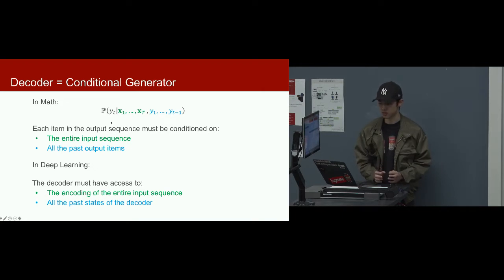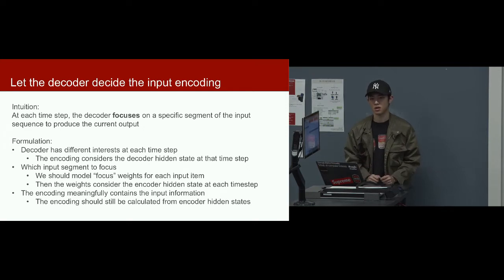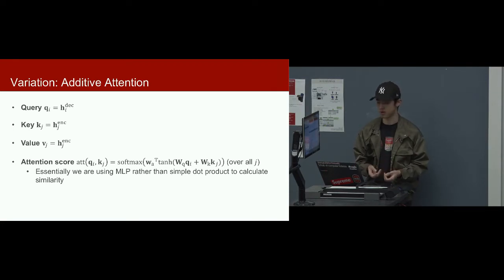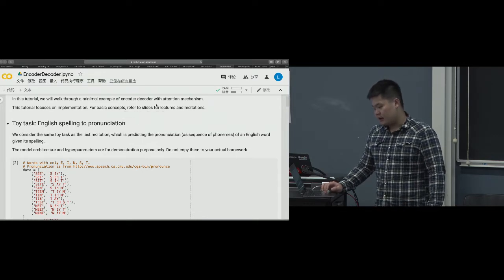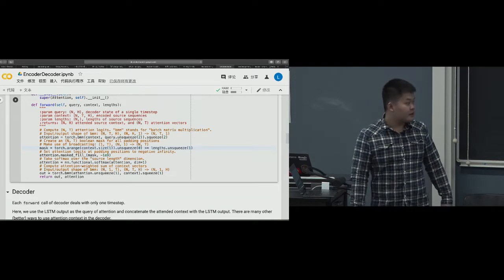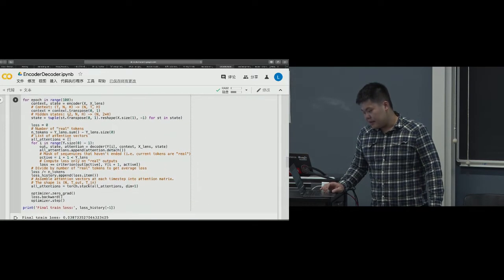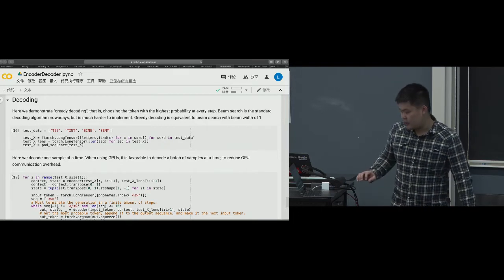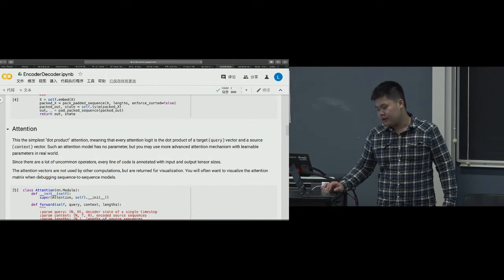Recitation 9 | Attention Mechanisms and Memory Networks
Contents:
• Attention Mechanisms and Memory Networks